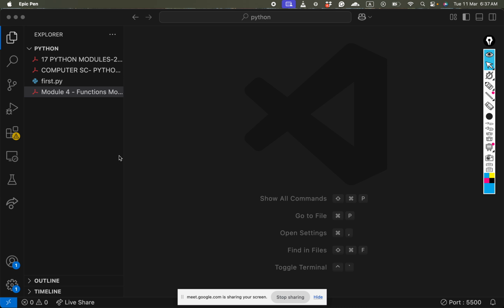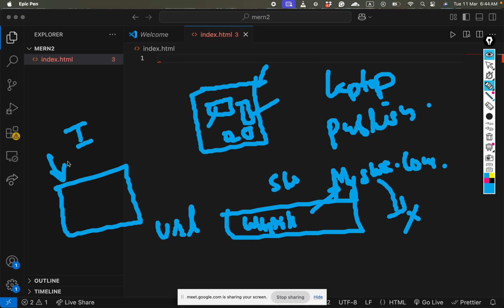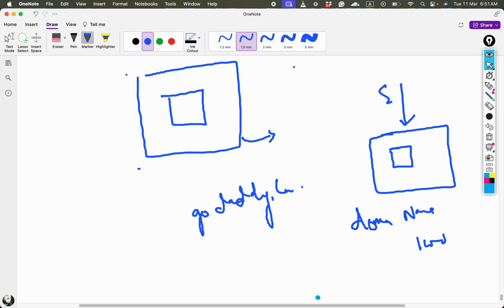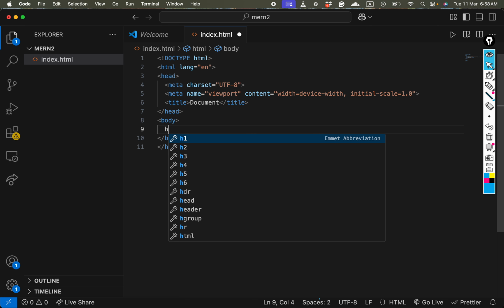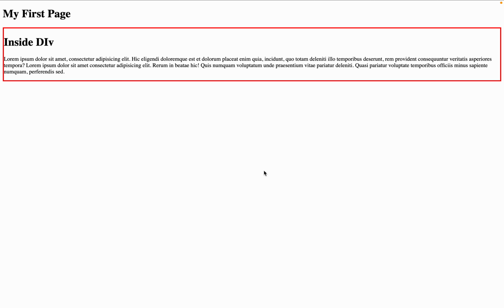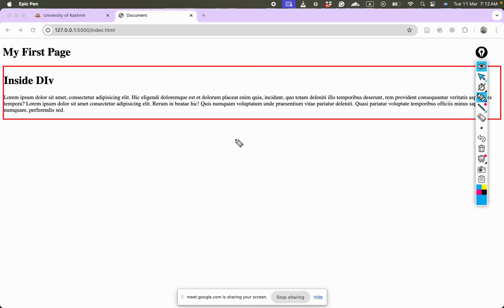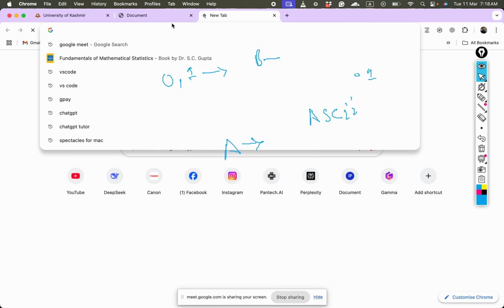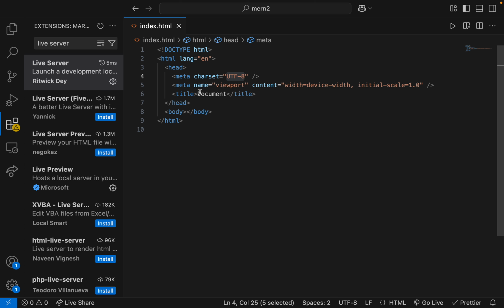Day 2 : MERN Stack web developement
Setting environment, working of the internet and meta Tags